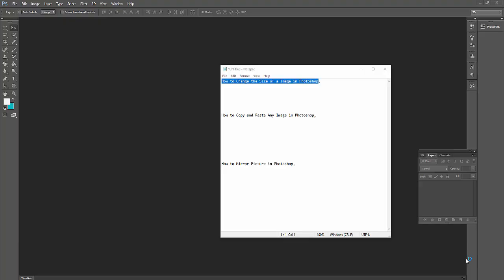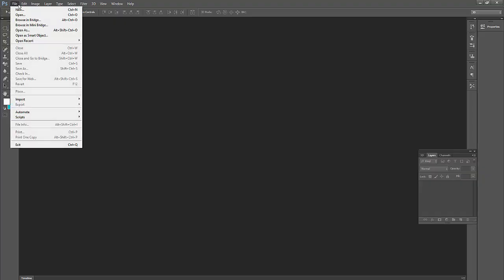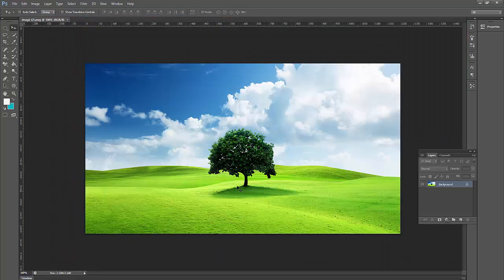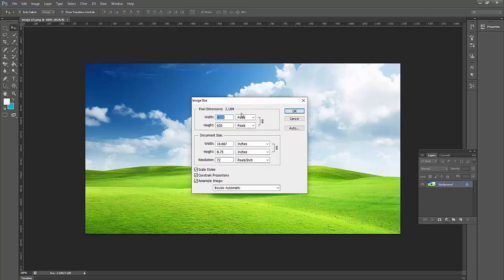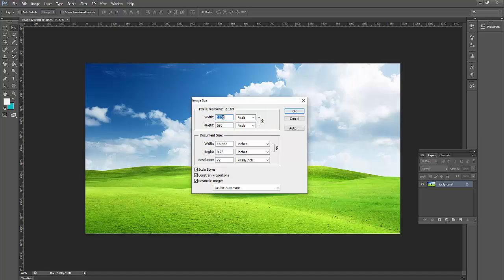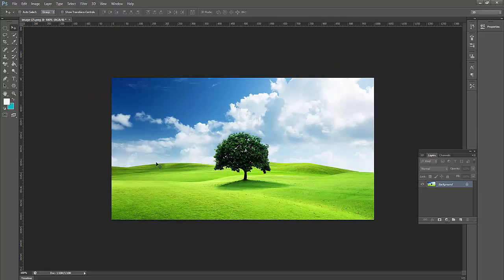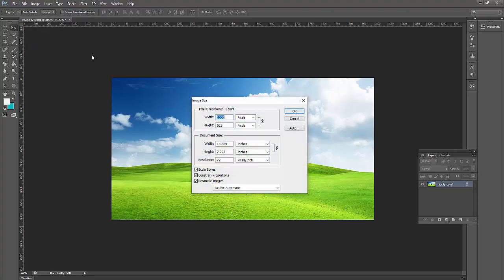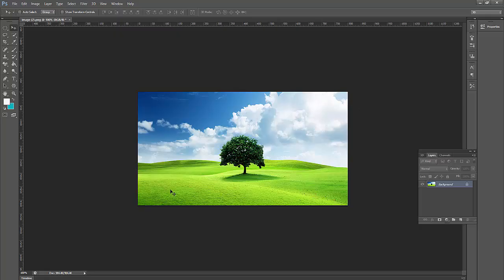How to Change the Size of a Image in Photoshop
Learn How to Change the Size of an Image in Photoshop quickly and easily! In this step-by-step tutorial, you’ll discover the correct way to resize images in Adobe Photoshop without losing quality.

Whether you want to resize photos for YouTube thumbnails, social media, websites, or printing, this Photoshop tutorial is perfect for beginners and professionals alike.

In this video, you will learn:
✅ How to resize an image in Photoshop
✅ Difference between Image Size and Canvas Size
✅ How to maintain image quality while resizing
✅ Best settings for web and print

Watch till the end to master image resizing in Photoshop and improve your design workflow!